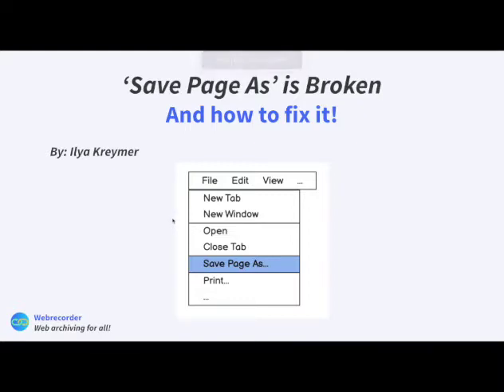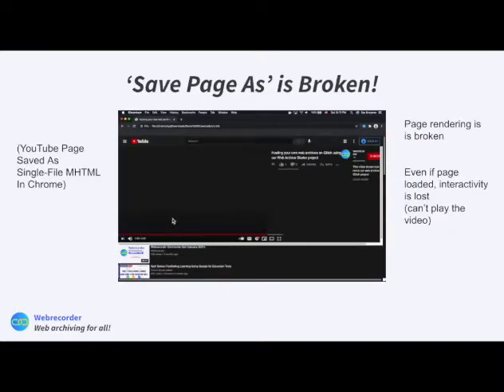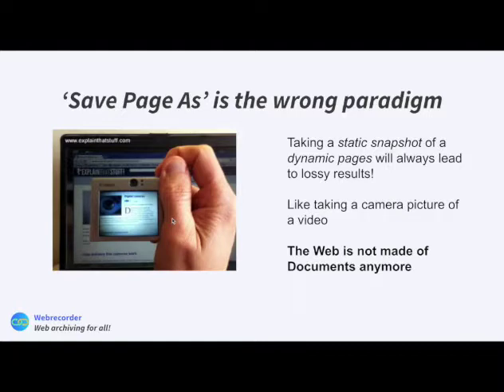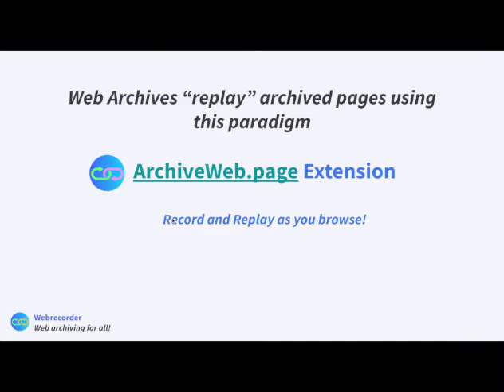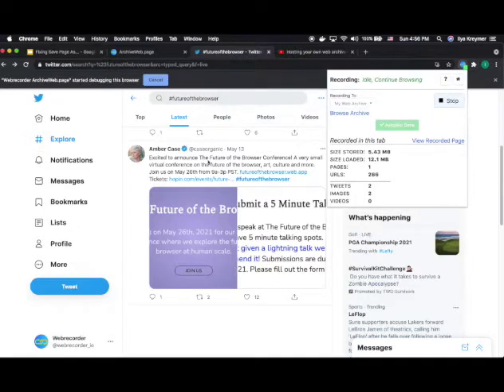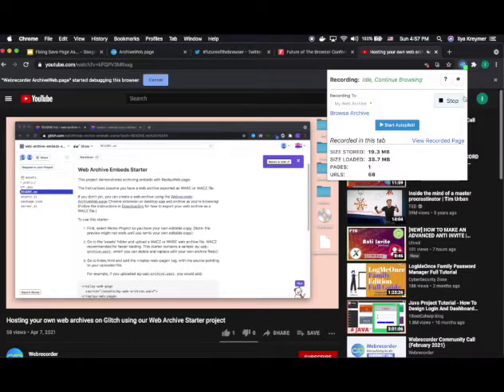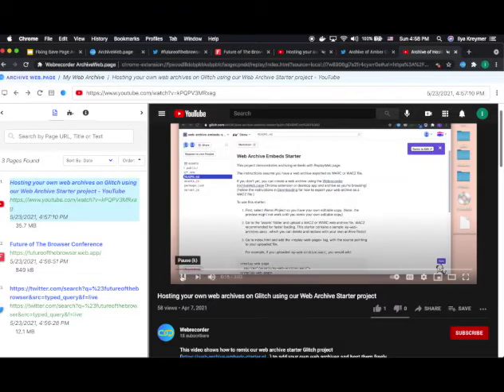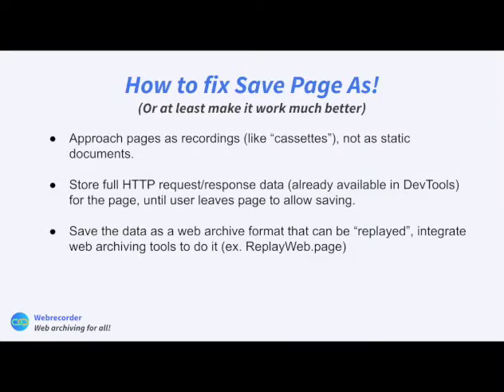a step towards fixing the 'Save Page As' command // Ilya Kreymer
Ilya Kreymer

Originally broadcast at the Future of Micropayments Conference
26 May, 2021

A one day virtual conference about the future of personal agency, decentralization, protocols and payments, identity and who we are as a species.

Broadcast live through Hopin on 26 May, 2021.